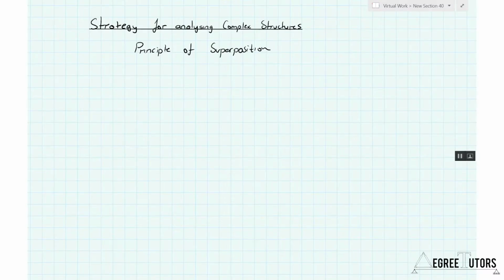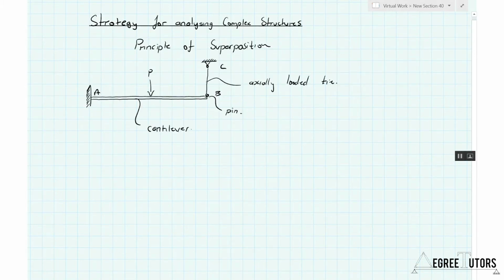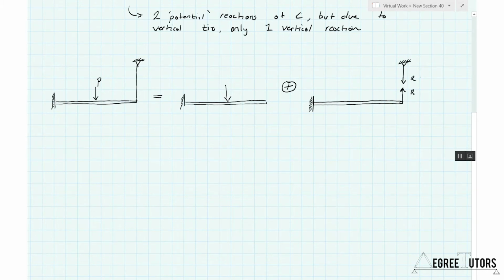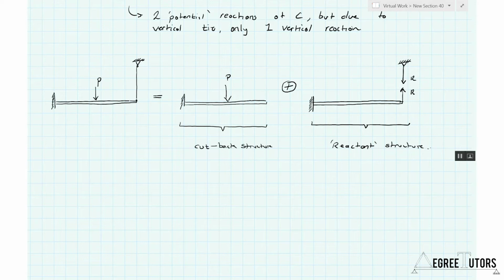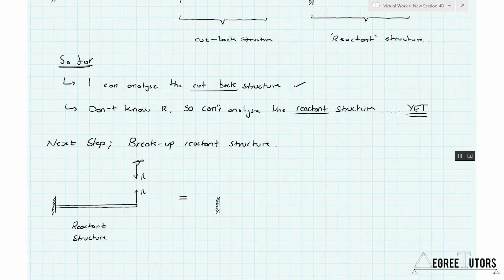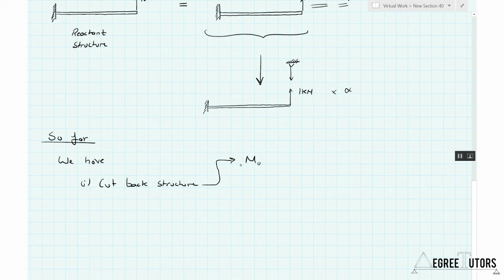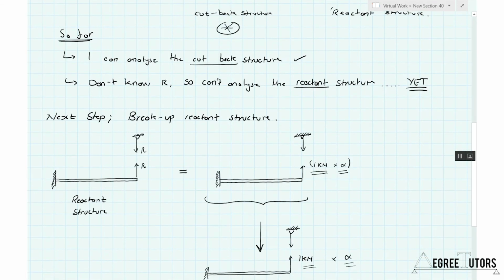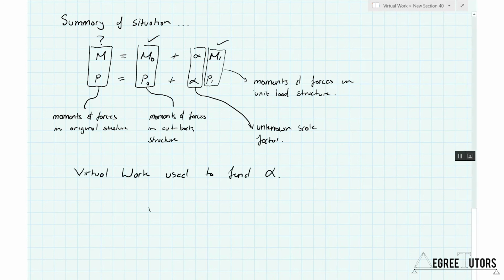[3/3] Analysing Hybrid Indeterminate Civil Engineering Structures​ | DegreeTutors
This is an extract from 'Analysing Hybrid Indeterminate Civil Engineering Structures'. In this course we’ll apply the Principle of Virtual Work and the Principle of Superposition to analyse complex indeterminate civil engineering structures. Engineering students typically start learning structural analysis by focusing on simple trusses, then beams and frames.

In reality many civil engineering structures are complex hybrids of both axially loaded (truss) and bending (beam and frame) elements. Realistic civil engineering structures are also very often statically indeterminate, meaning direct application of simple statics alone won’t unlock their behaviour.

In this course it is these complex, indeterminate structures that we’ll focus on analysing.